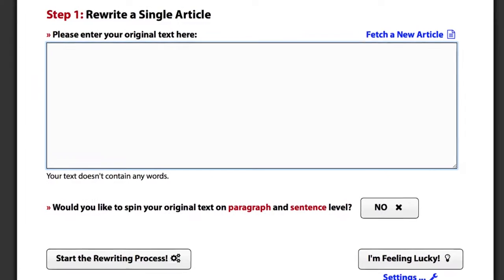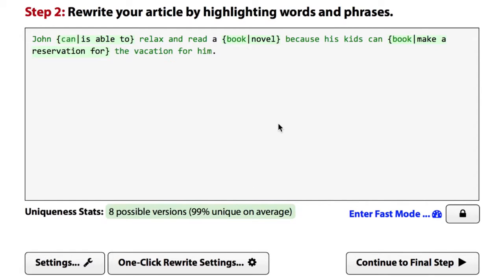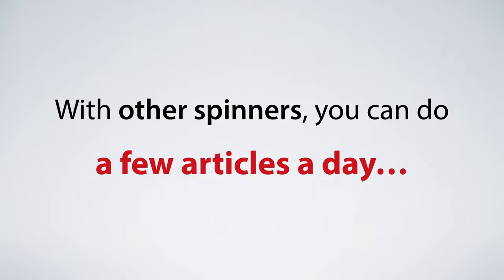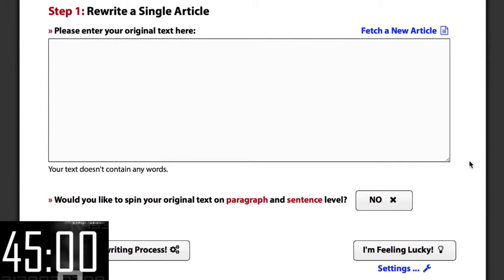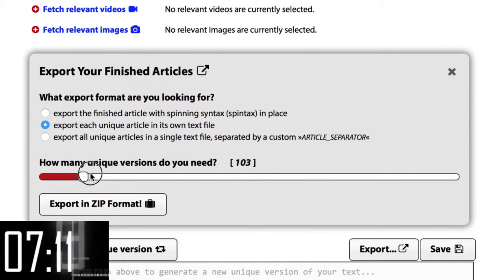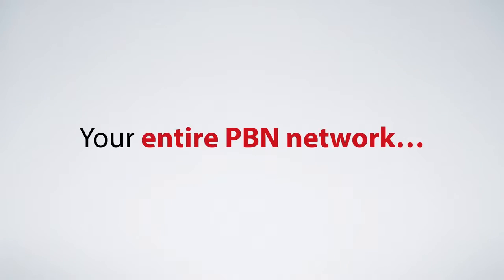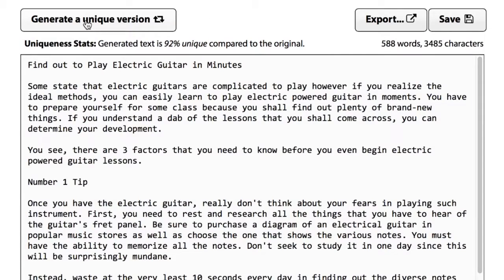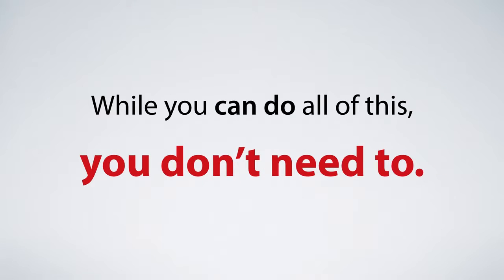Best article spinner